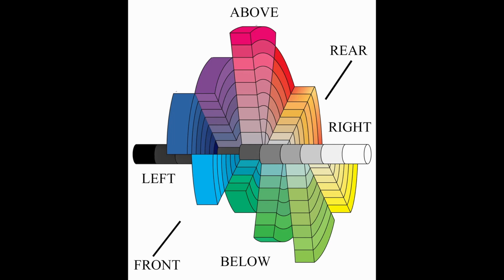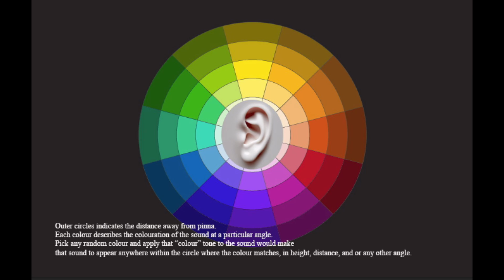Another binaural explanation - My opinion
The concept of direct and indirect sound due to reflections within the pinna causing binaural tones, or colourations of tones that make us perceive sounds externally, the only way we hear things externally is due to binaural tones that the pinna add to the sounds before entering the ear canal.

This was a mono recording with some ChatGPT artwork and a few of my own.
The HRTF principle does have some effect, though it isn't a major part in my opinion, as the head is not required for binaural capture, therefore the head shadow and body, are not a vital part of the perception of sounds from various directions. The pinna act like filters, infusing different tones onto the sounds entering the pinna to the ear canal.

Binaural audio is simply audio with infused binaural tones, binaural audio can be identified by the perception of external sounds when wearing headphones, analogue recordings of binaural audio is the only way to have sounds perceived externally while wearing headphones (neck speakers work well for the “above” perception, or for distances in the horizontal, even headphones placed on your shoulders under your ears work well too), unless digital binaural filters are used within a Digital Audio Workstation (DAW), plain stereo microphones will only ever be perceived from inside the head when wearing headphones.